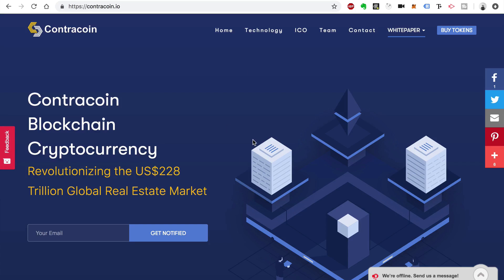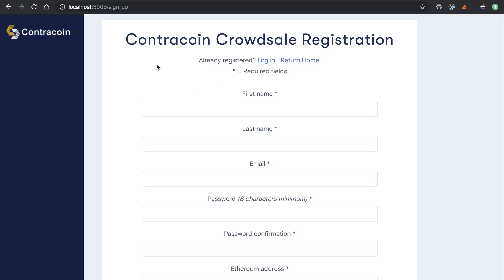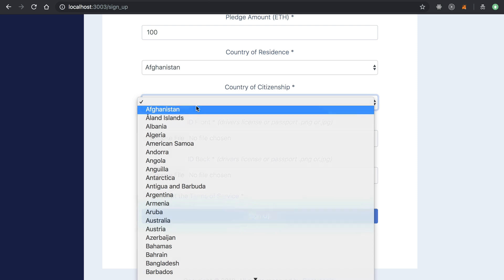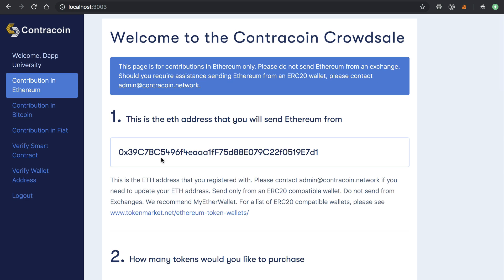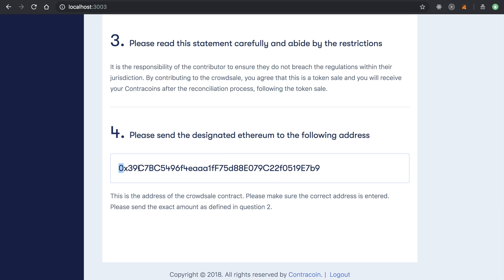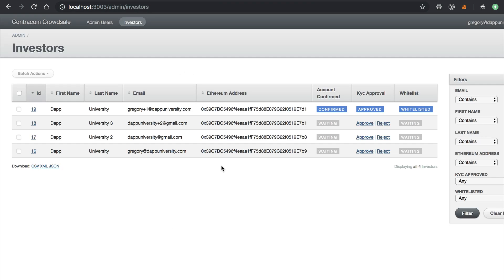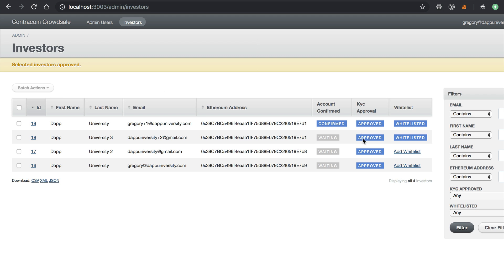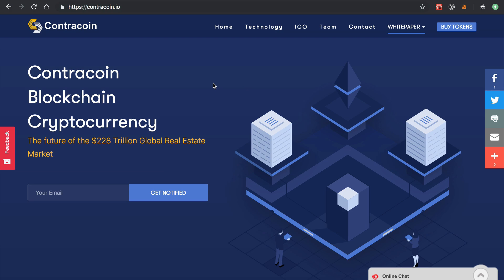"White Glove" Package - ICO Service Demo